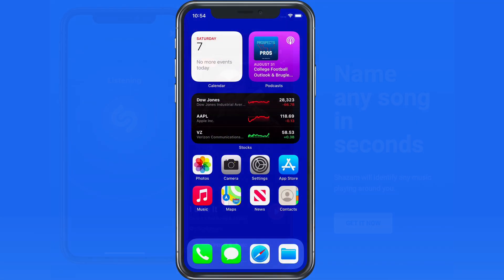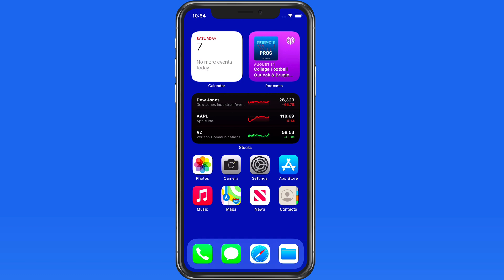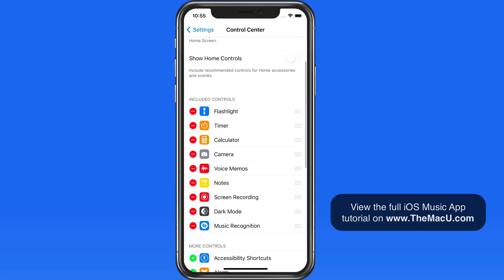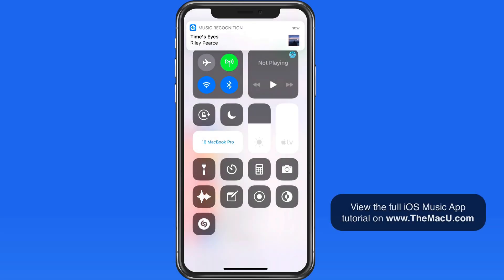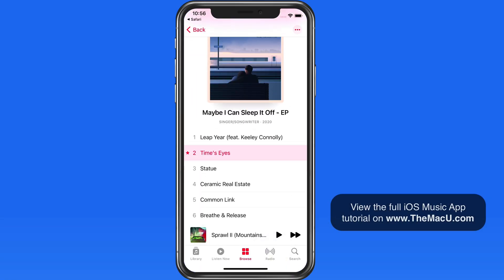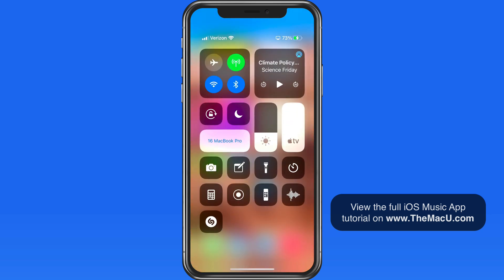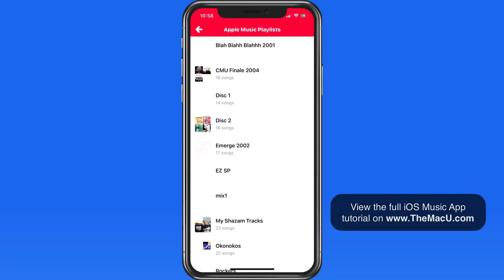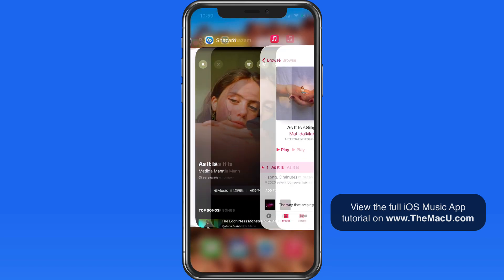iPhone Tutorial: Music Recognition in iOS 14.2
In this lesson that has been added to the full tutorial on the Apple Music App for iOS see how we can now use Shazam music recognition directly from Control Center in iOS 14.2. There is no need to install the Shazam app, the technology is now built into iOS. This can be a great way for Apple Music Subscribers to find new music that they hear when out and about.